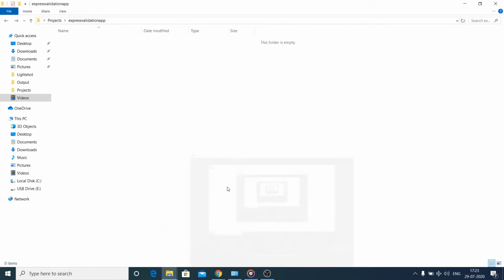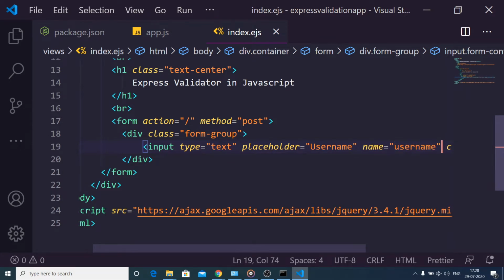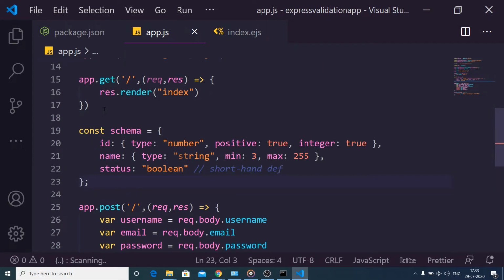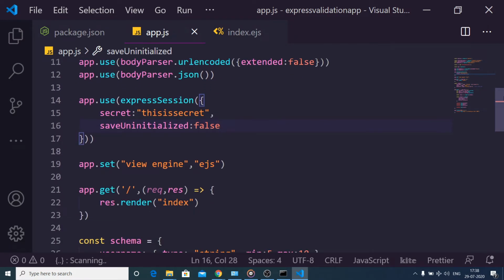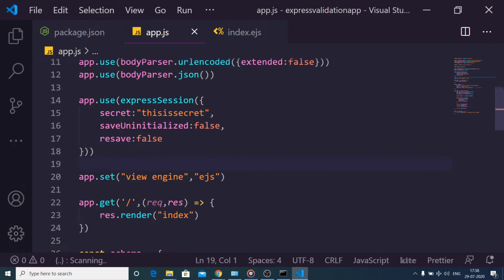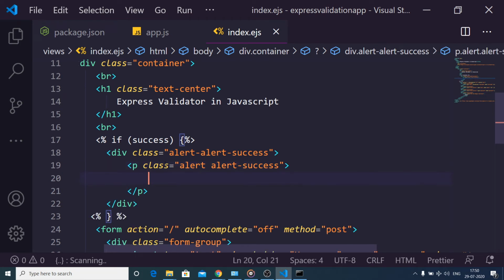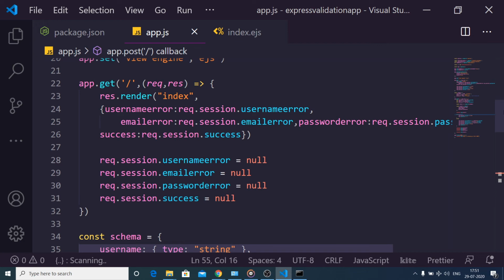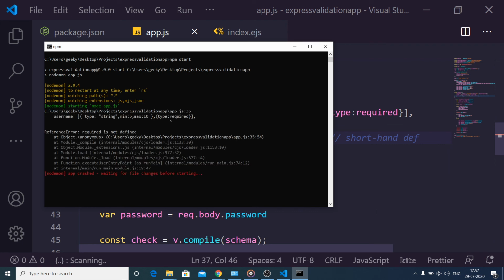Node.js Express User Form Validation with Fastest-Validator Library Full Project For Beginners